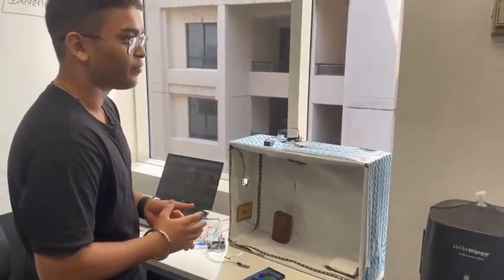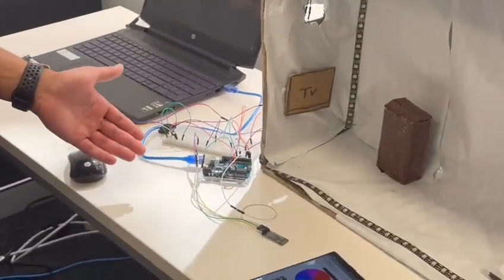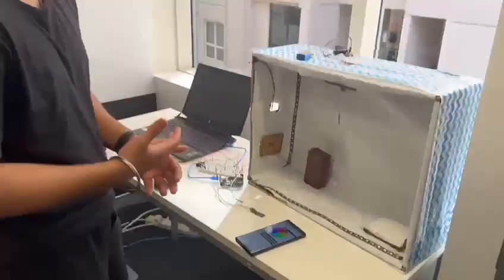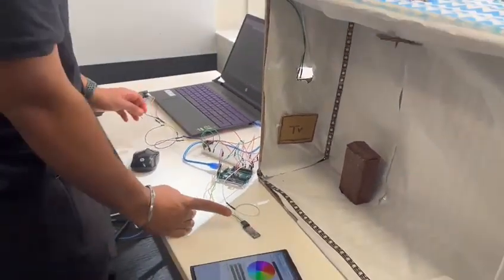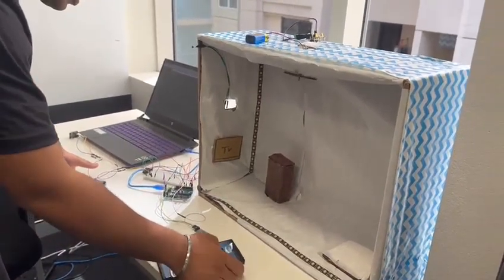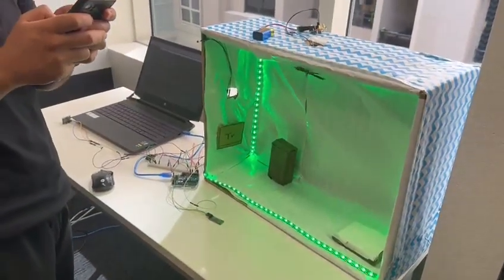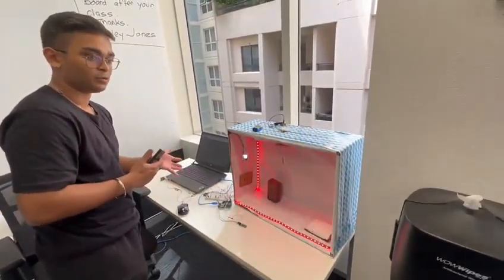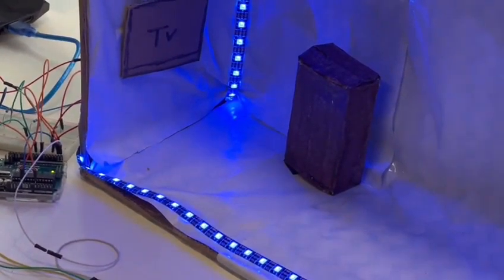Capstone Project | Smart Lighting System | CareerDC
In this project, the students developed a lighting control system as a smart network-based lighting solution that incorporates communication between various systems and devices related to lighting control with the use of one or more central computing devices.

This project was completed in collaboration between CareerDC and Melbourne Institute of Technology